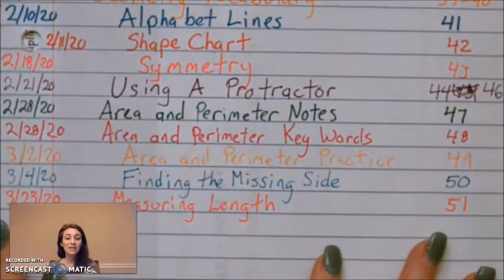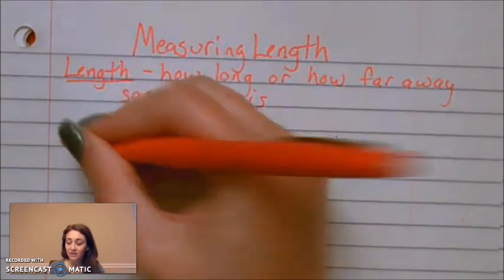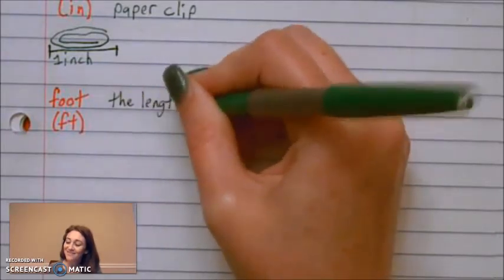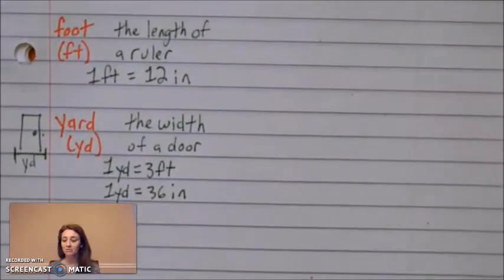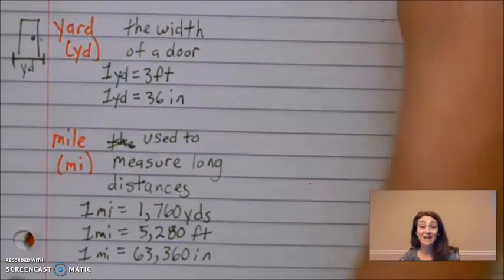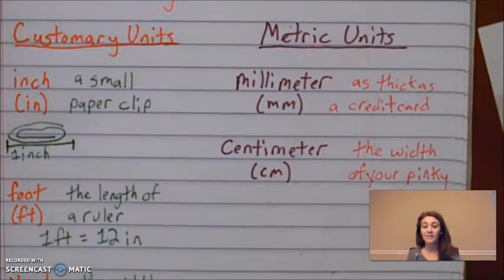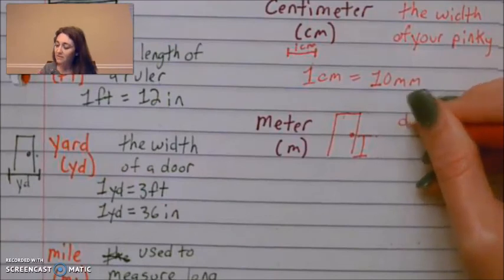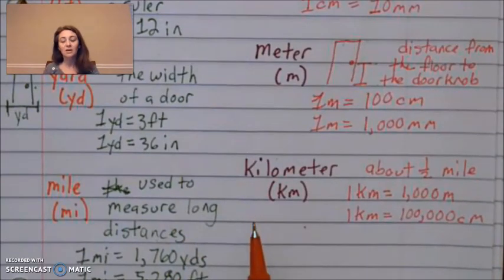Length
Here are our Length Notes
You can put them in your Math Journal as soon as you get it